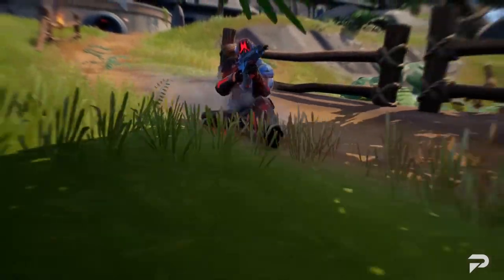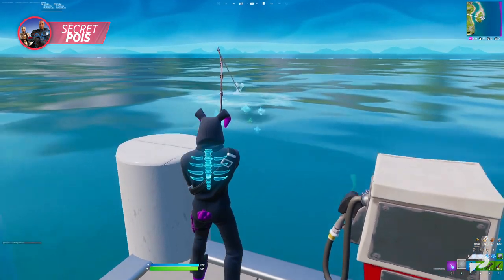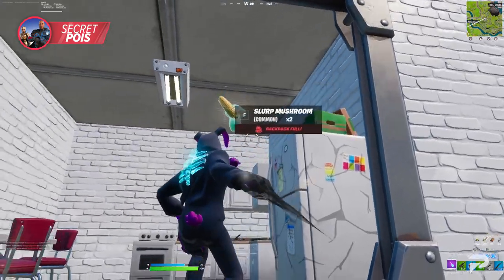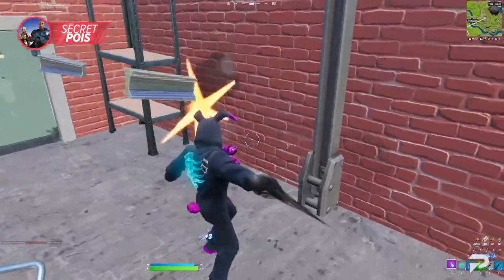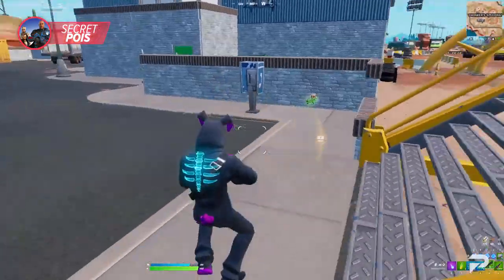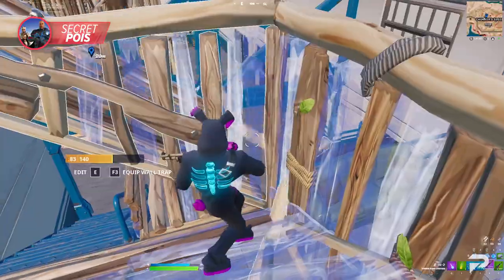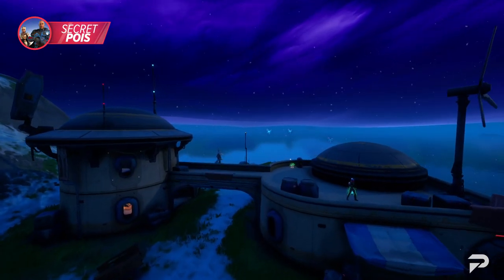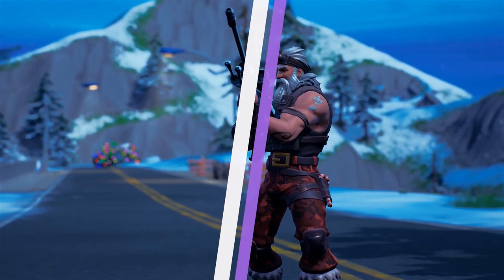6 TOP SECRET Drop Spots The Pros DON'T WANT YOU TO KNOW ABOUT! Fortnite Tips & Tricks